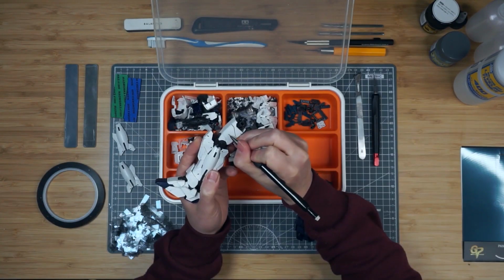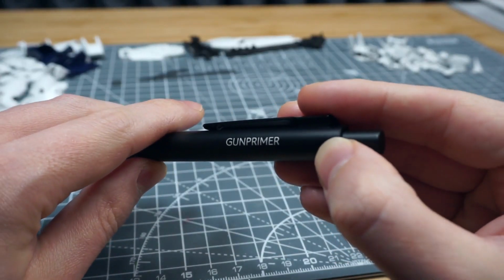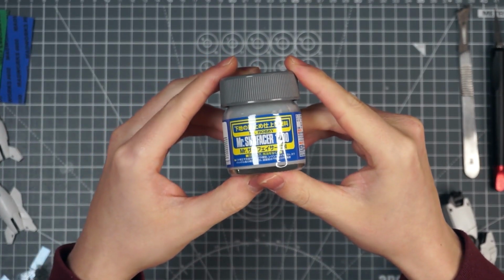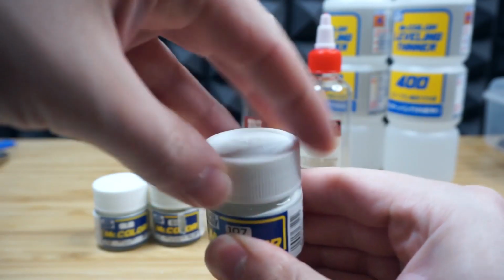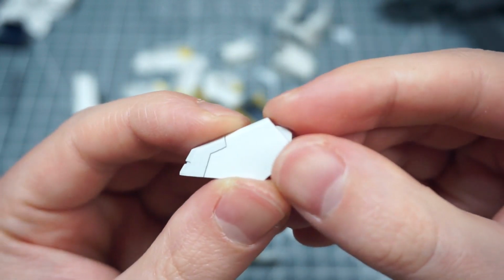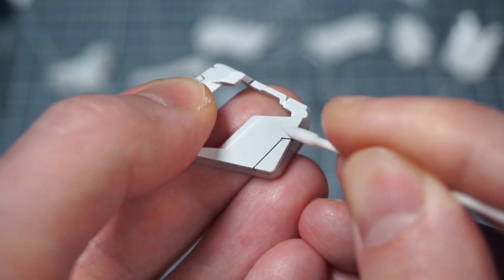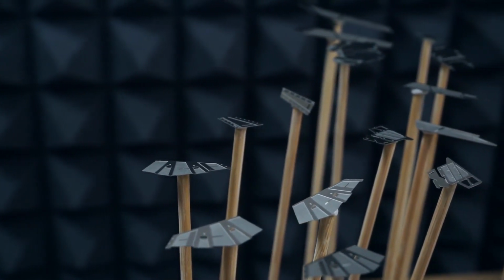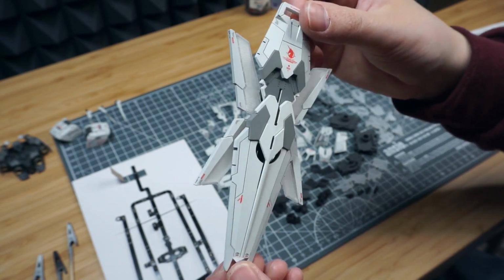GUNPLA BUILD - MGEX UNICORN GUNDAM VER. KA / PART 2: 300+ hour custom build adventure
A small part of me can't quite believe this build is finished.. what a blast it was! The MGEX Unicorn Gundam Ver.Ka is a beautifully engineered kit - no doubt about that. Sure, it's pricey, and there are alternatives, but I really enjoyed myself with this one.

This gunpla build video is pretty packed with footage. I probably spent about 300 hours on the custom scribed panel lines, then all the extra work. Maybe I can give an official review of it sometime? Who knows..

Thanks again everyone for all of the support on my custom gunpla builds.

00:00 - Intro
00:38 - Scribing
05:52 - Prep & Priming
08:36 - Color & Masking
10:10 - Unmasking
12:11 - Panel Line Wash
13:35 - Cleanup
14:15 - Waterslide Decals
16:01 - MGEX Photoetch
20:01 - Final Assembly
24:33 - Full Reveal

*List of tool etc. coming soon xD

** All footage recorded on Sony A6000